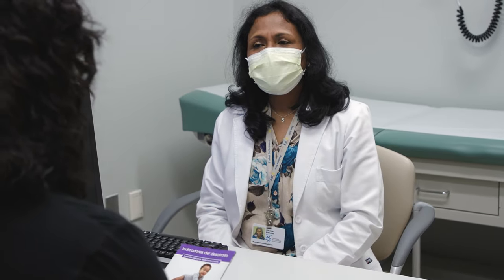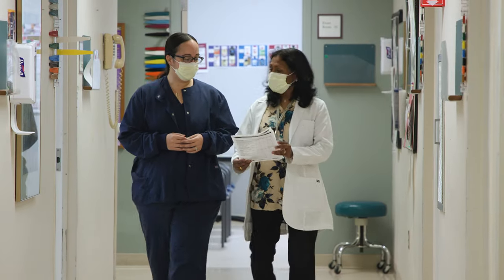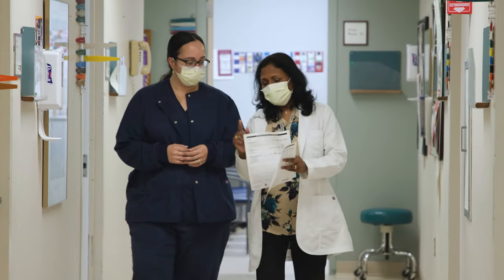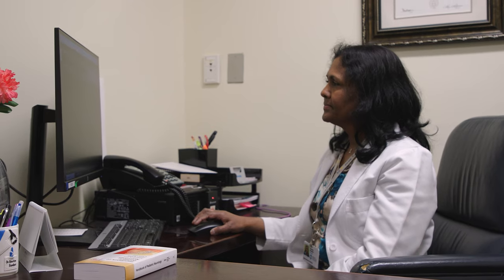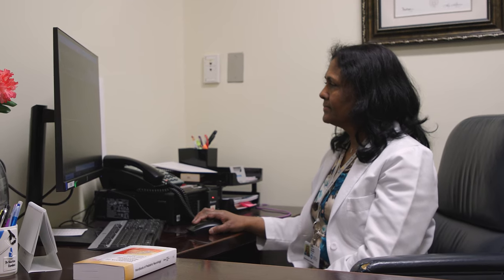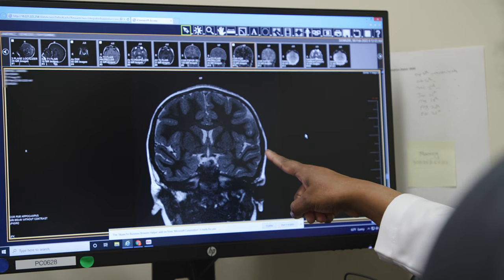Dr. Bandari - Doximity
Dr. Savitra Bandari, M.D. is a pediatric neurologist. She has experience working with children and adolescents experiencing epilepsy, autism, concussions, headaches, neurodevelopmental conditions, behavioral conditions such as ADHD and hyperactivity, as well as rare neurogenetic disorders. Dr. Bandari takes a comprehensive approach to care, working with rehabilitation care partners and parents in areas of behavioral, occupational and physical therapy.